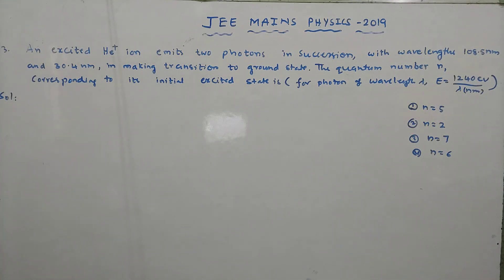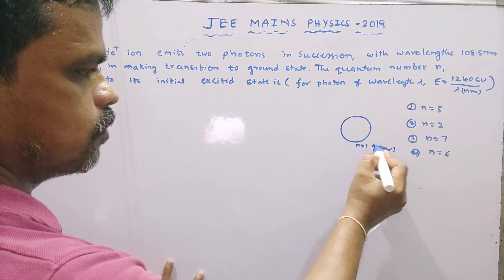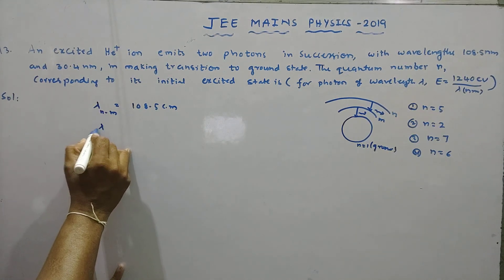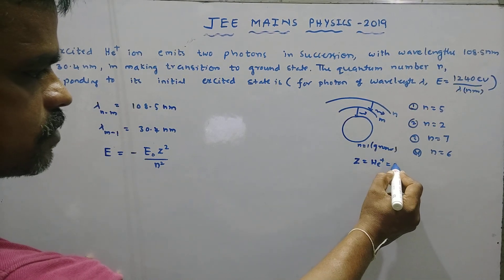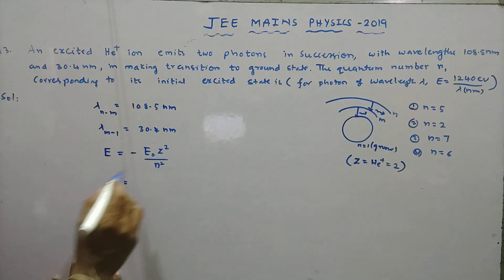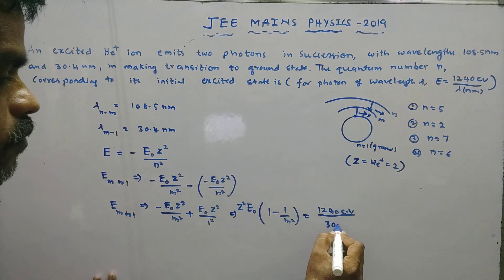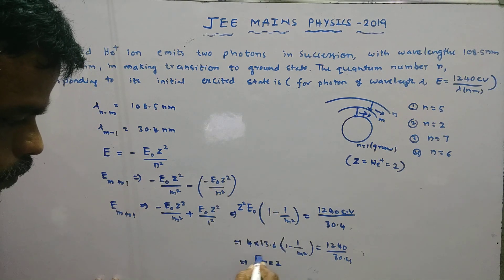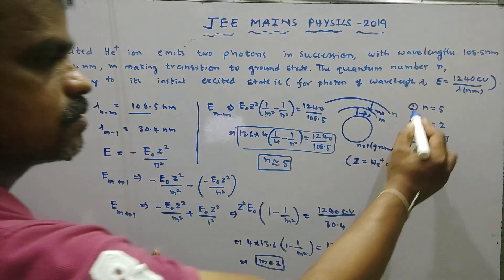IIT JEE MAINS PHYSICS 2019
IIT jee mains physics question and solutions